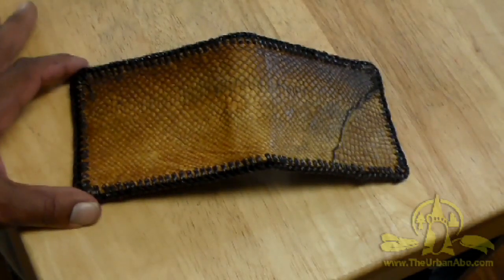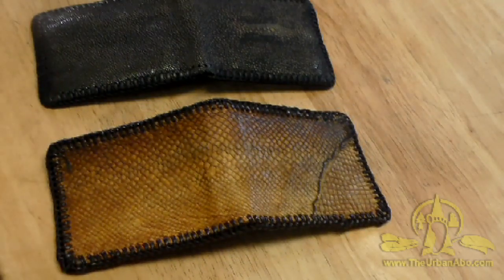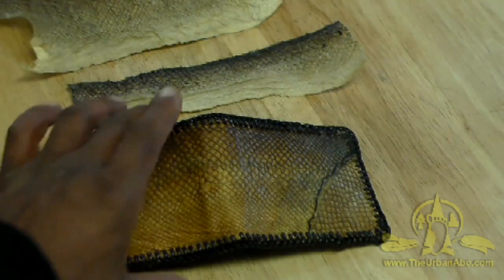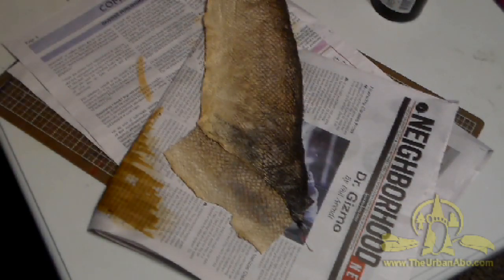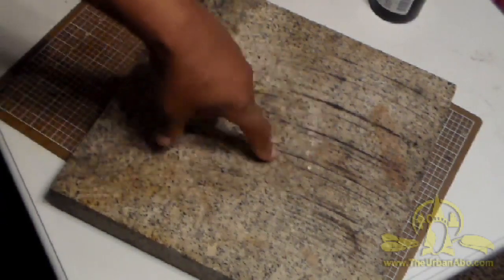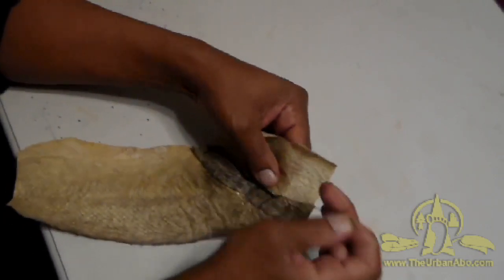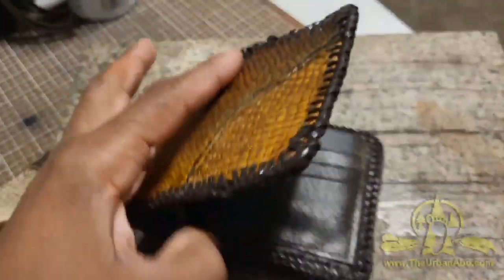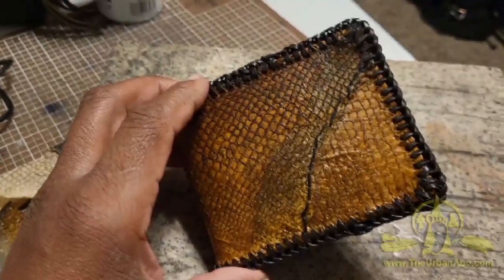Making a Fish Skin Wallet w/ The Urban-Aboriginal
In this video, I show how to use both an already tanned salmon fish skin and a pre-made leather wallet kit to make a one-of-a-kind fish-skin wallet. I think it turned out nice!

If you found this video or my channel inspiring or useful please click one of the donate links here:

...and check out The Prepared Mind Club for all your prepping needs